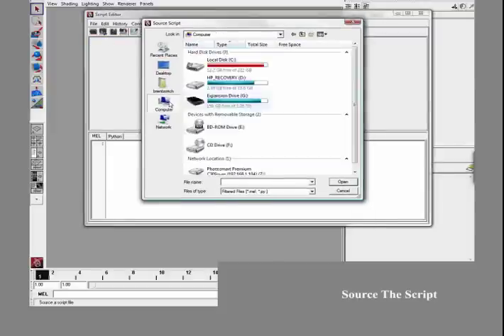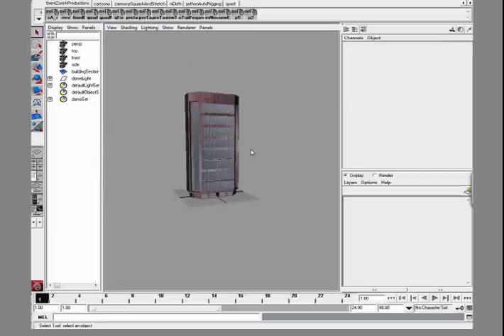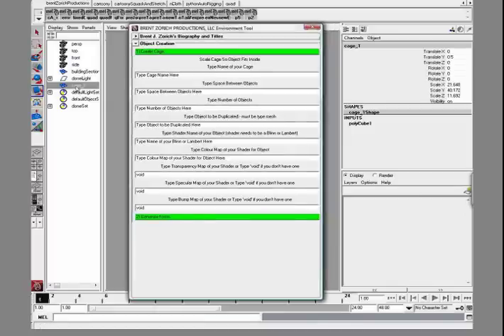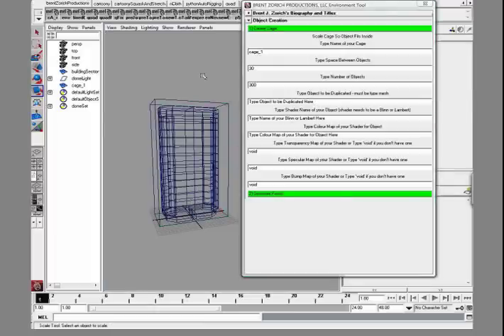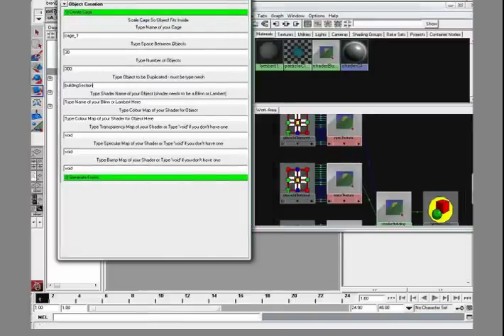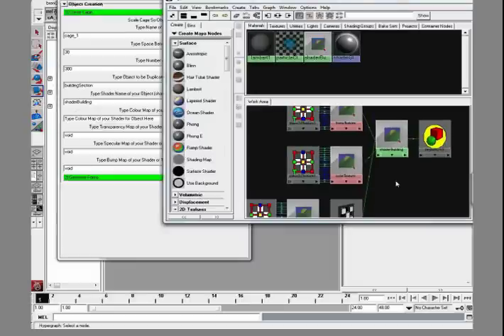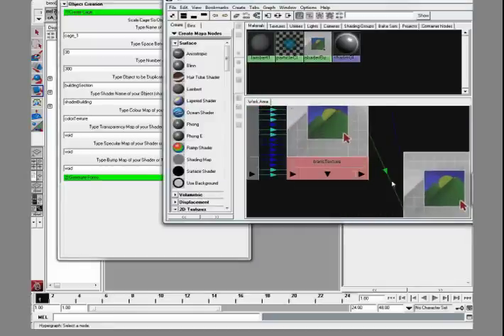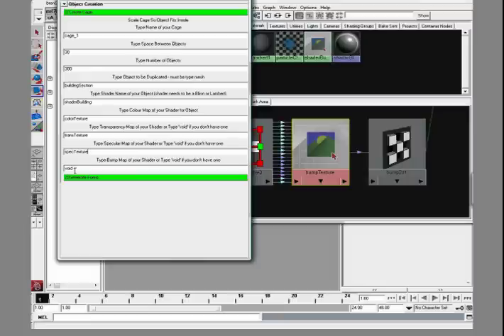environment_10_12